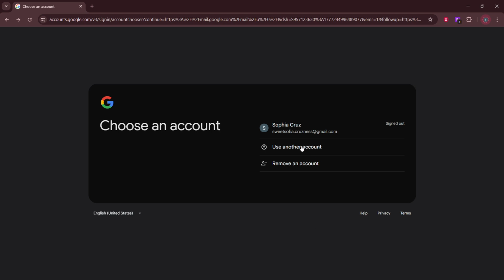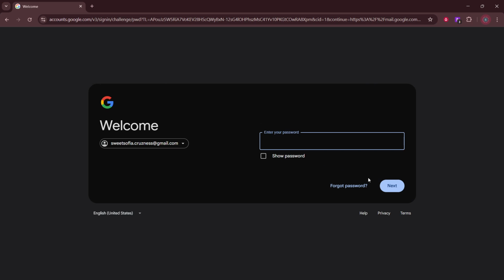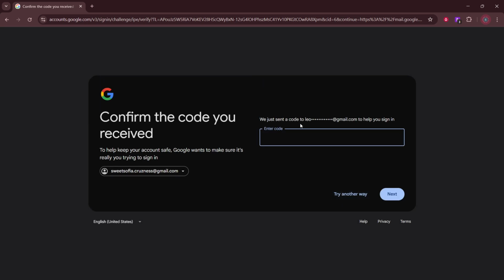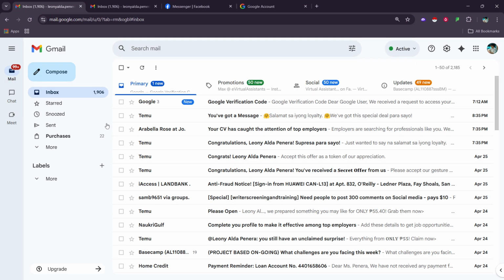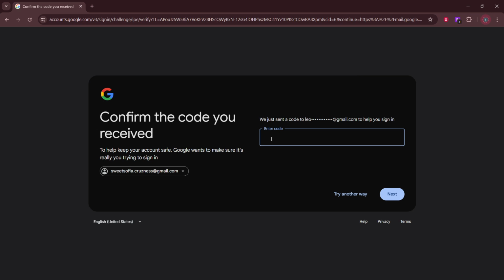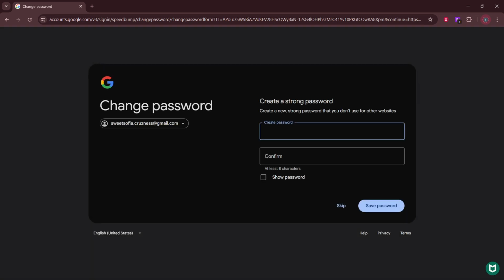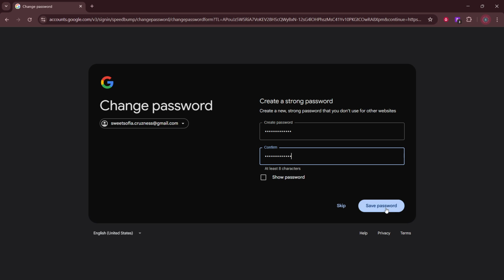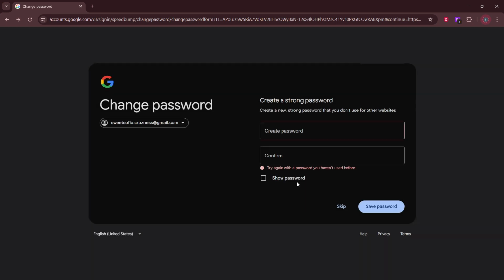How to Fix Gmail Forgot Password [2026 Full Guide]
How to Fix Gmail Forgot Password

In this video, we help you resolve the common issue where you are locked out because you forgot your Gmail password. Losing access to your primary communication hub can immediately stall your digital workflow, making it essential to safely navigate the credential reset process and restore account access.

We emphasize the importance of verifying account status, checking internet connectivity, or reviewing recent configuration changes that might cause this error. Resolving a forgotten credential requires utilizing Google's account recovery portal to verify your identity using associated recovery emails, linked phone numbers, or security questions established within your primary cloud dashboard.